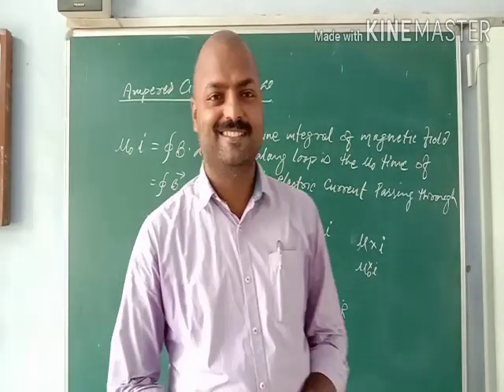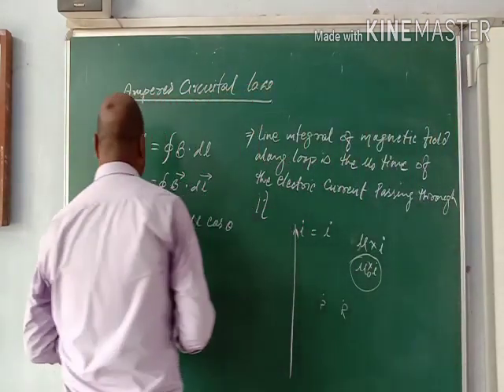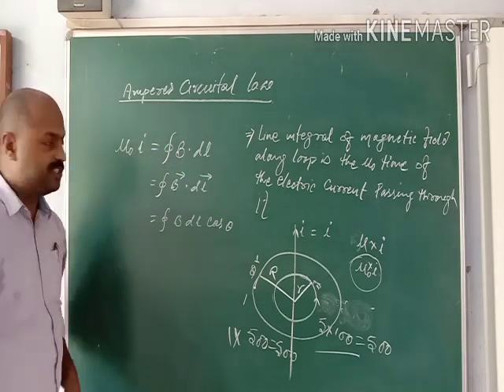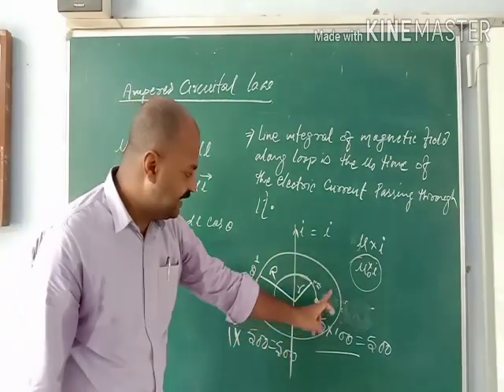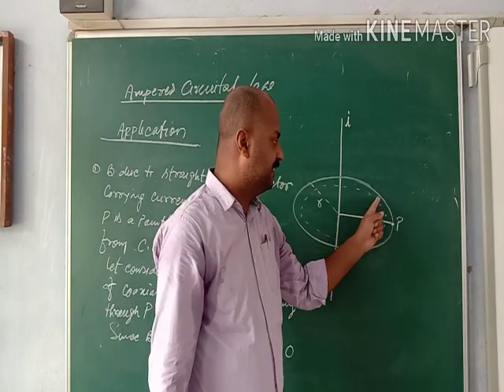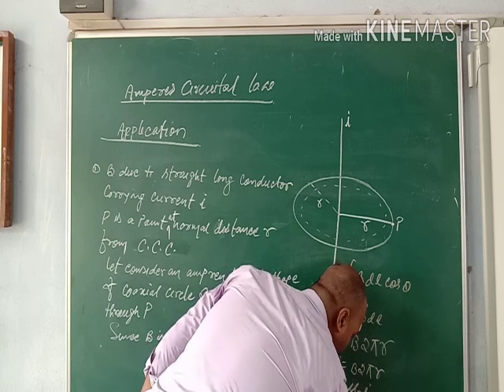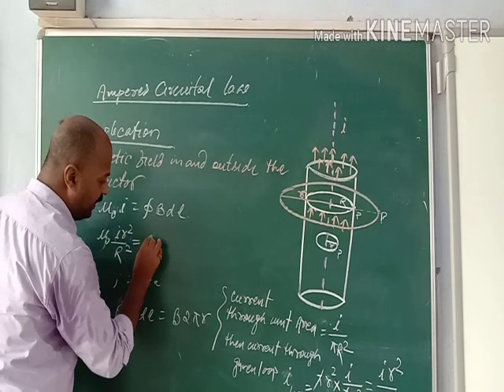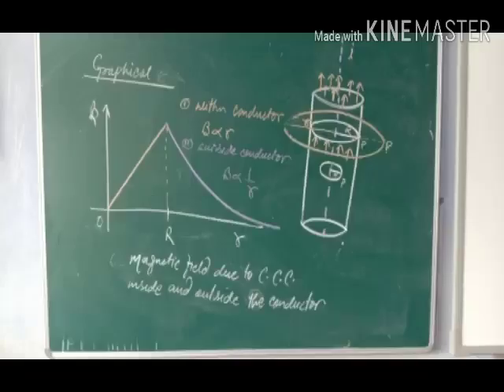Vinay Krishna Class 12